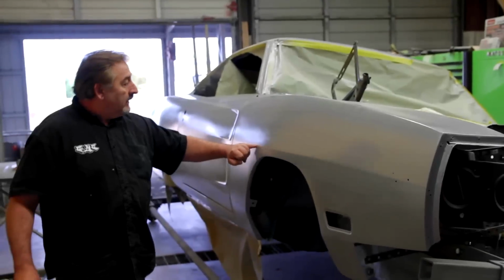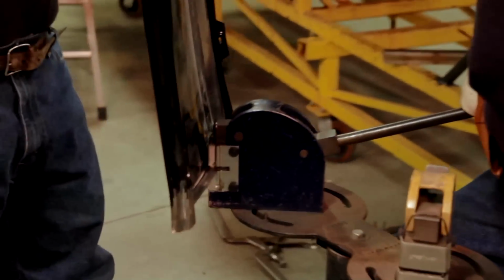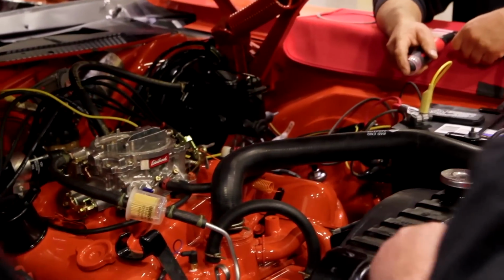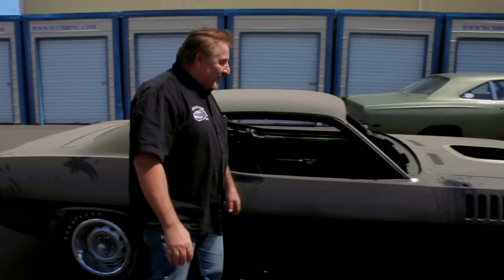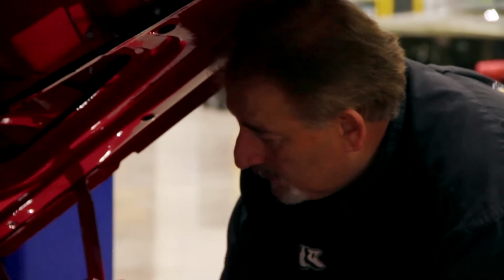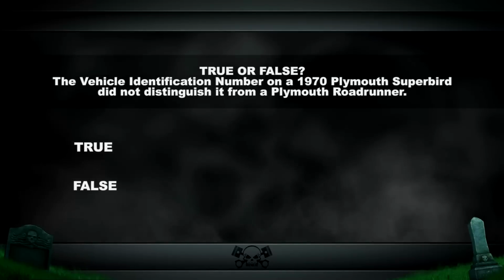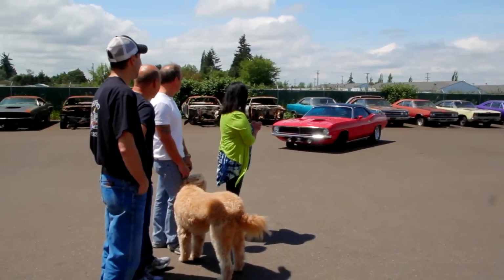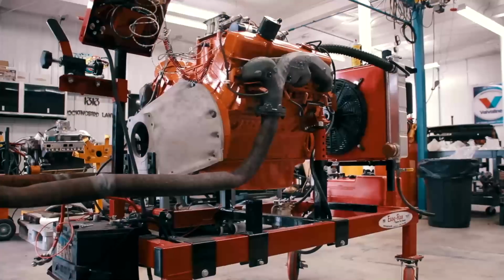THE DELIVERY: CAR #9 TO BE RESTORED ON GRAVEYARD CARZ WAS A 1970 PLYMOUTH 'CUDA 383 AUTOMATIC!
The owners are ecstatic when they see their Cuda for the first time after being resurrected by Graveyard Carz.